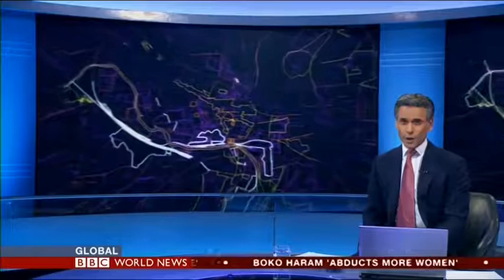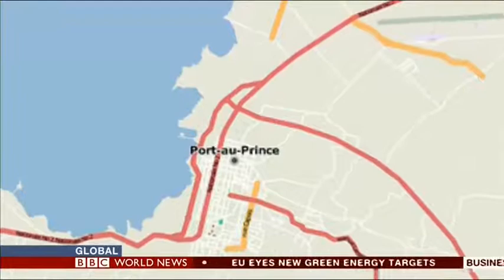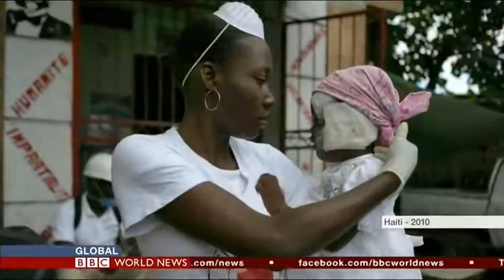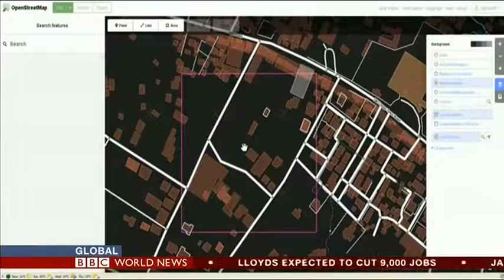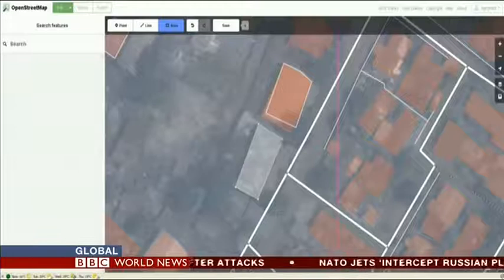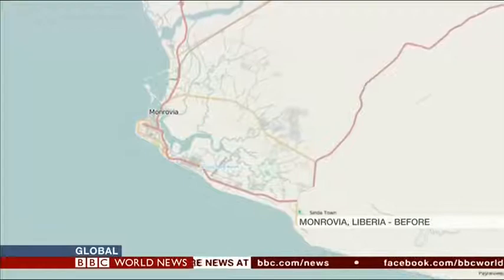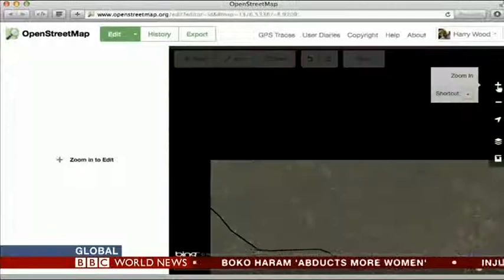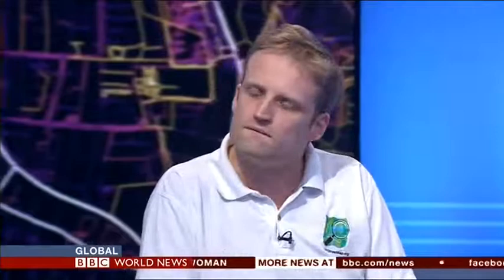BBC World News HOT interview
"Global" show on BBC world news on 23rd October. A segment on the Humanitarian OpenStreetMap Team interviewing Harry Wood and Pierre Beland from HOT, and Andrew Braye from British Red Cross. More about this on the HOT blog